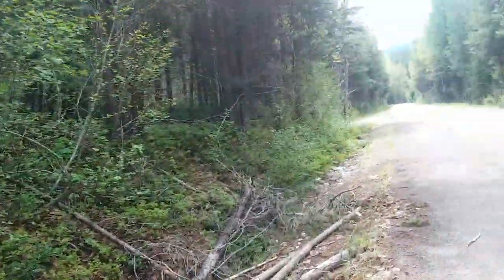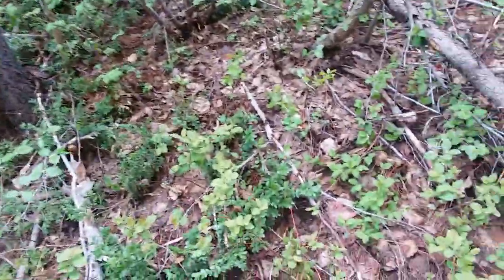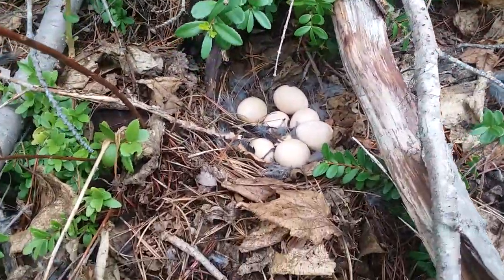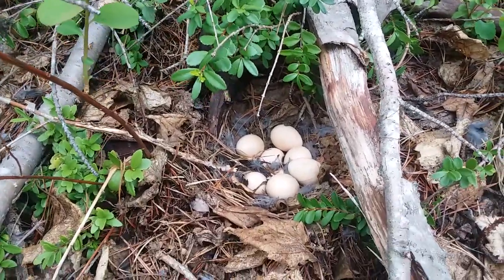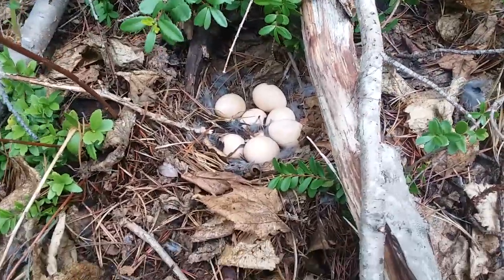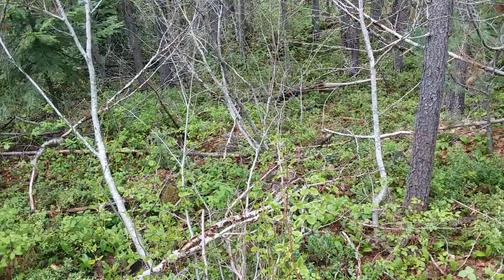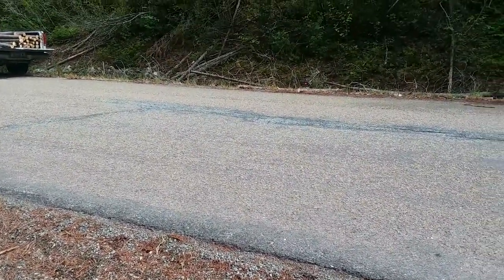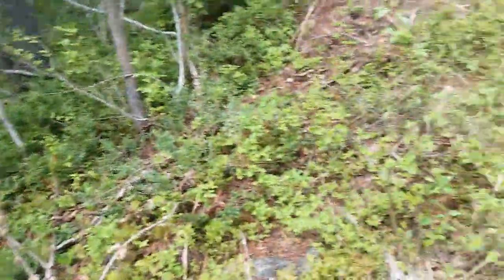Grouse nest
Montana mountain grouse.